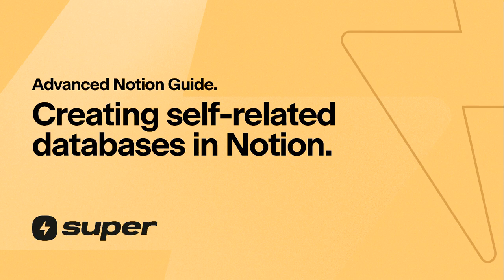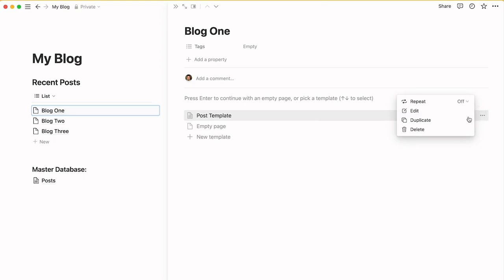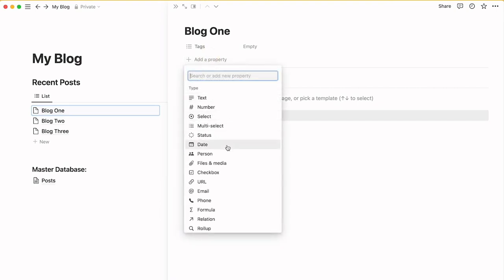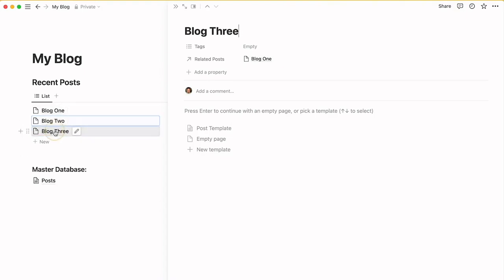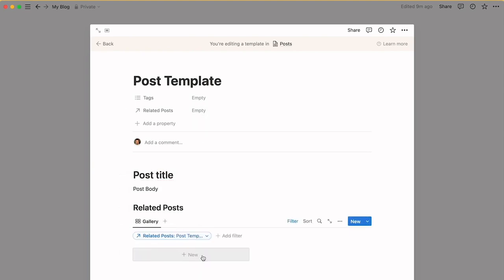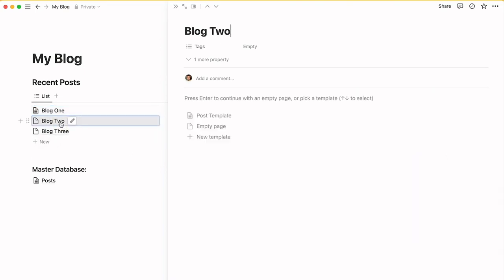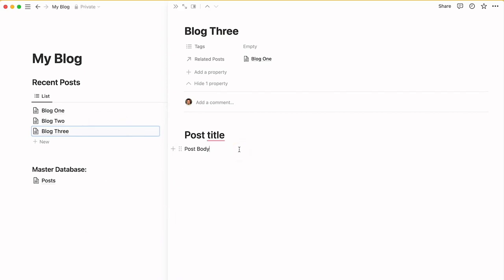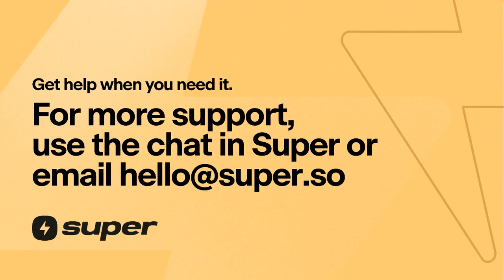How to set up automatic related posts database views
How to set up a related posts property in a blog database. This uses a self-related property and a dynamic template that can automatically apply across blog posts - or any other database that has related entries.

00:00 How to set up automatic related posts database views